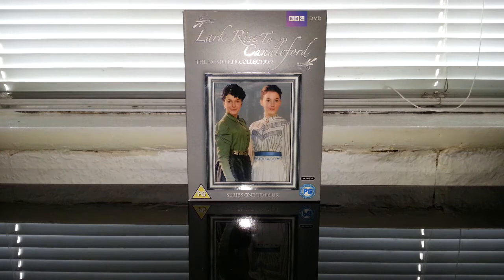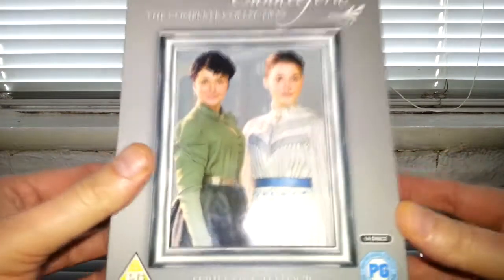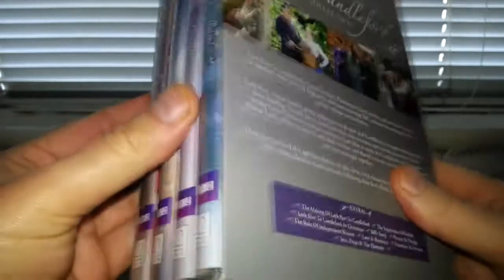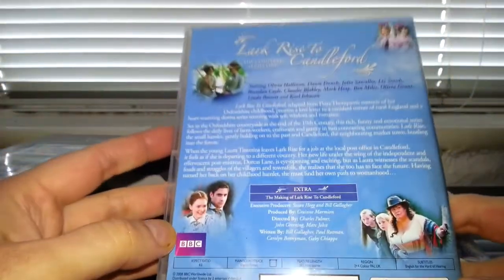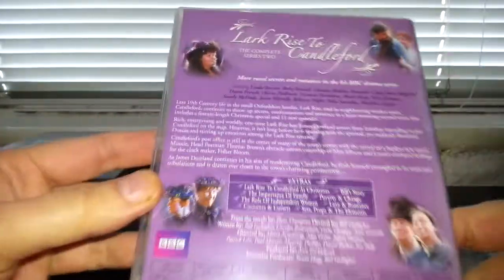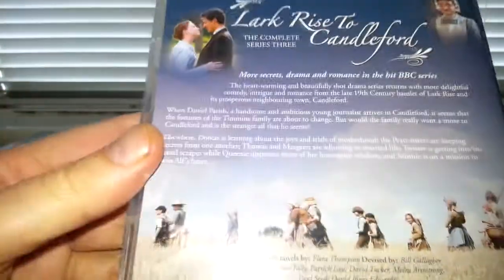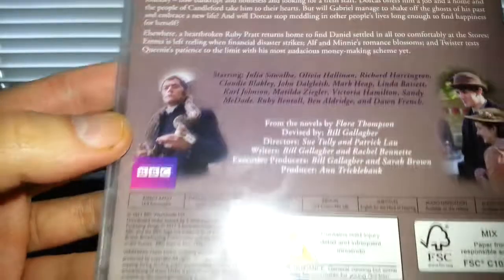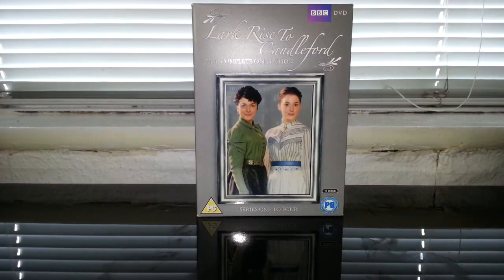Lark Rise To Candleford The Complete Collection Series One To Four DVD Box Set Product Review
A product review of Lark Rise To Candleford The Complete Collection Series One To Four Box Set on DVD.